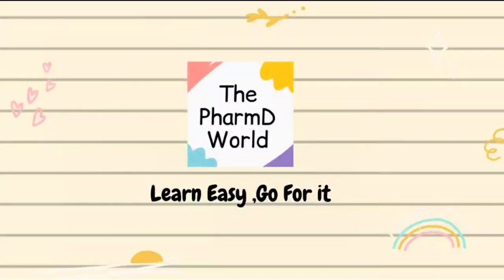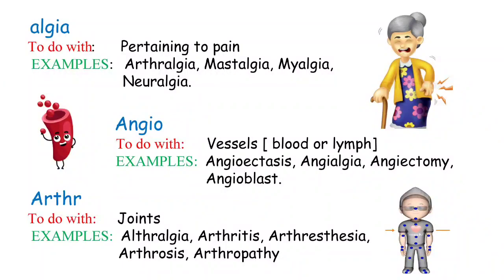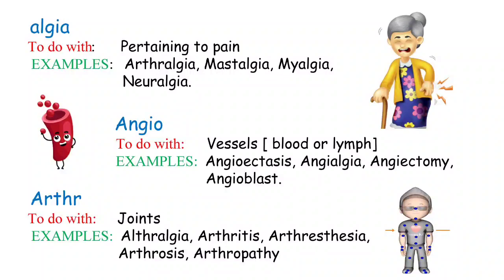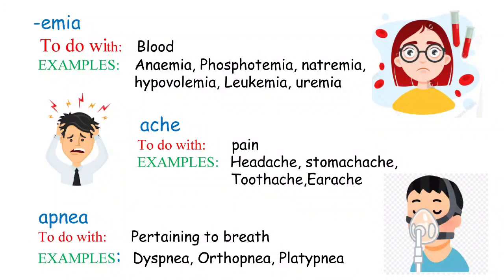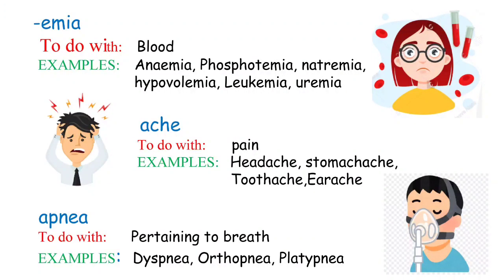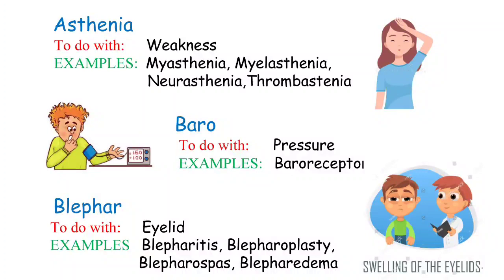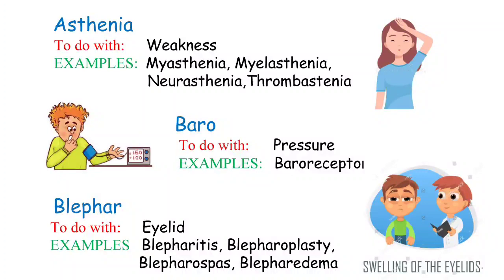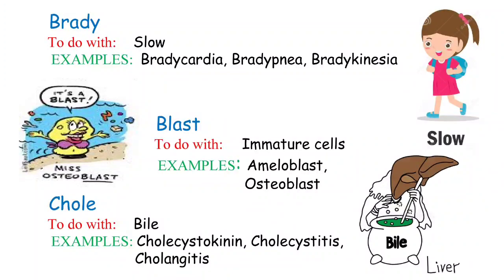How to easily memorize Medical Terminology in 10 min [PART-1] |Examples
Hey guys,  Welcome to 'The PharmD World'.

This Channel covers Basic and Detailed Insights of PharmD focusing on aspects of Human anatomy & Physiology, Therapeutics, Pharmacology, Pathophysiology combined with Career Opportunities in Pharmacy World. We bring you the smartest way to understand Concepts with our "Easy to Learn videos".